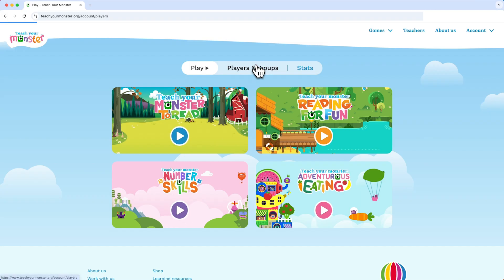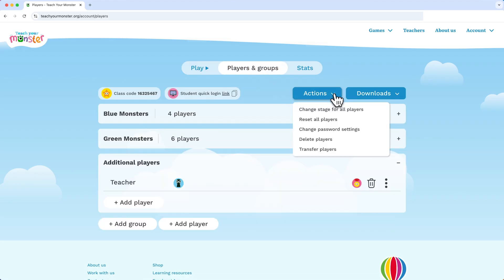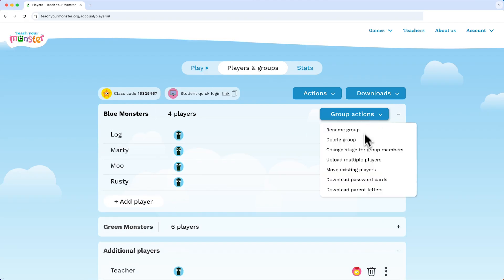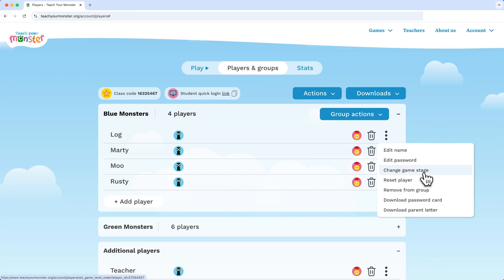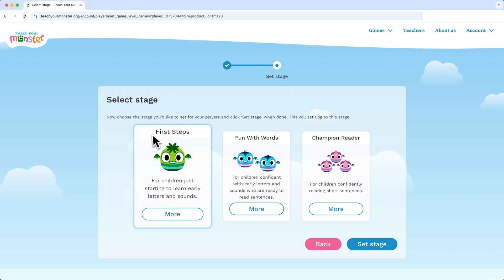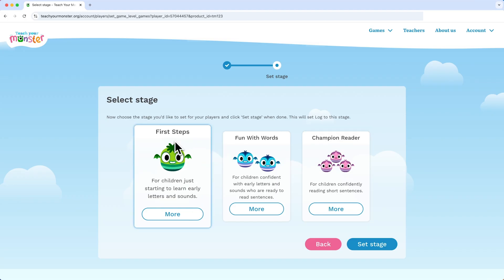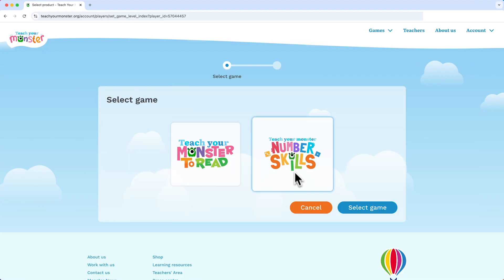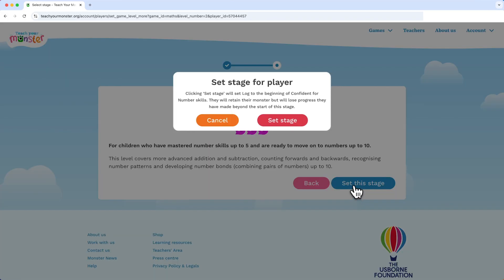How To Set Game Stage For Players On The Web | Teach Your Monster ONE MINUTE TUTORIAL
Here's a quick and handy 'how-to' guide to help you change a game stage for players. This can be done for all players, a group of players, or for individuals. Note: To set a player back to the start of Teach Your Monster to Read First Steps, you will need to RESET that player.

to sign up for an account.

Teach Your Monster is a non-profit that creates magical, fun-filled learning games for kids.

We’re part of The Usborne Foundation, a charity set up to support early years learning founded by children’s publisher, Peter Usborne. Harnessing research, design and technology, we create interactive media exploring new areas of children’s development, from literacy to health.

With the help of friendly monsters, playful design and out-of-this-world storytelling, we work with leading academics to develop imaginative games kids love to play.

OUR GAMES:
▶︎ Teach Your Monster To Read
Play the ground-breaking game that makes learning to read fun

▶︎ Teach Your Monster Adventurous Eating
Lets get kids excited about fruit and vegetables!

▶︎ Teach Your Monster Reading For Fun
Collect books and go on quests that ignite a love of reading

▶︎ Teach Your Monster Number Skills
Master early mathematics